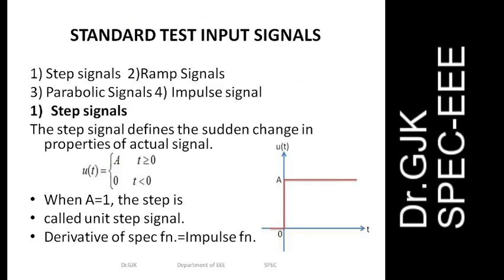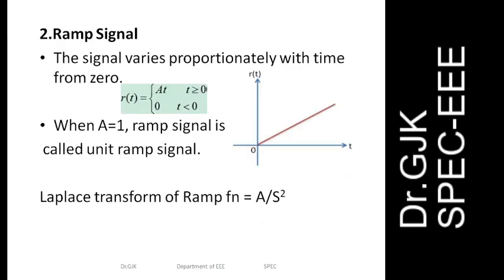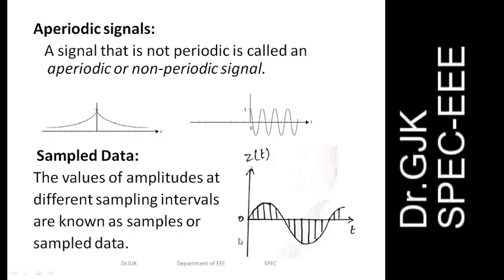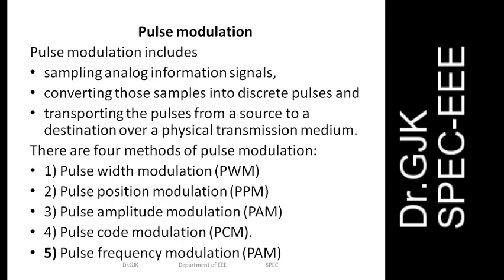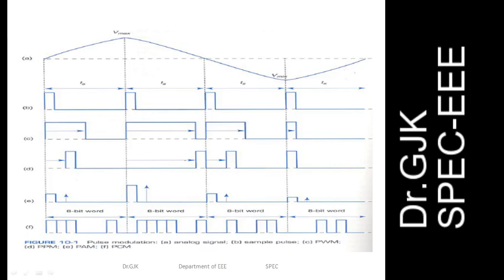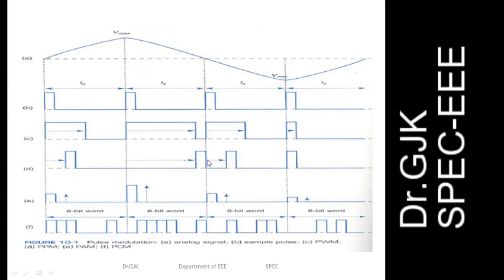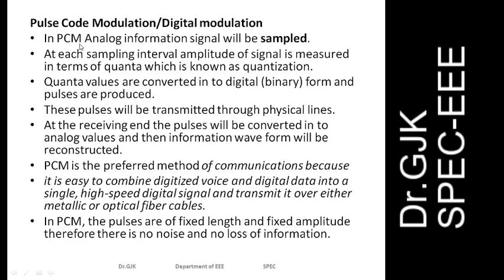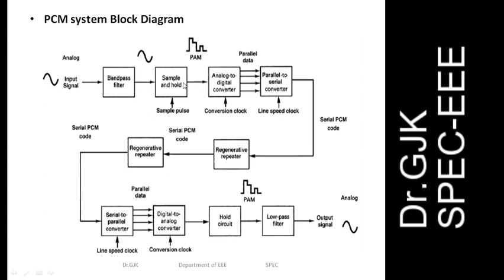signals and their representation